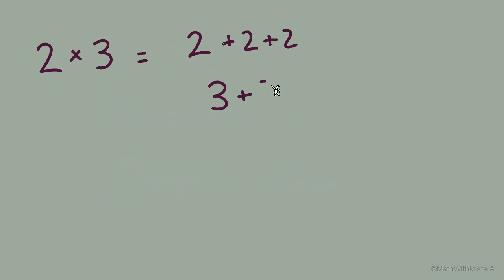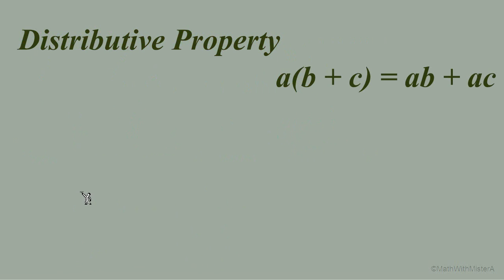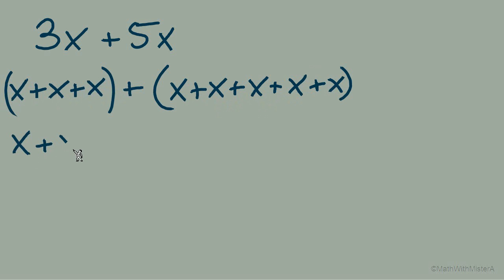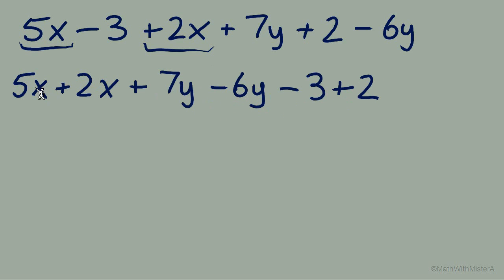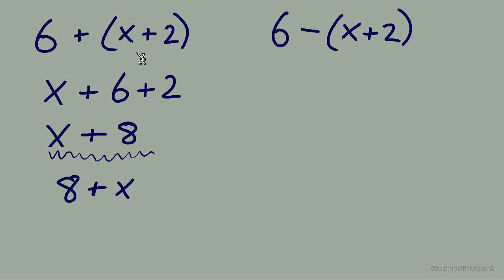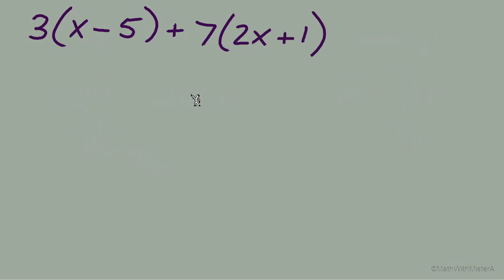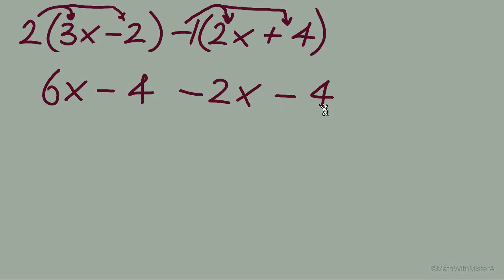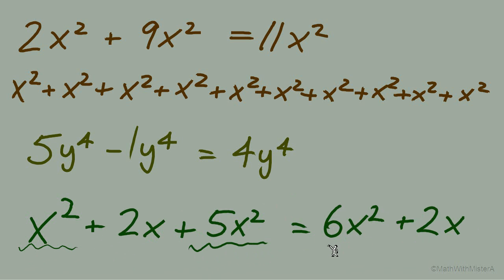Simplifying Algebraic Expressions 1